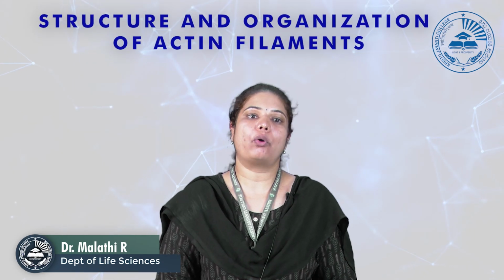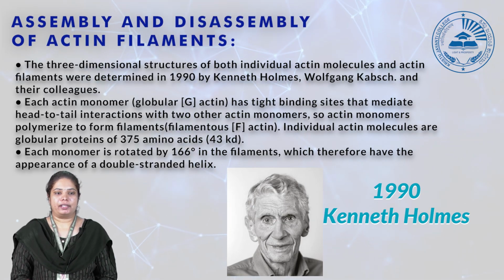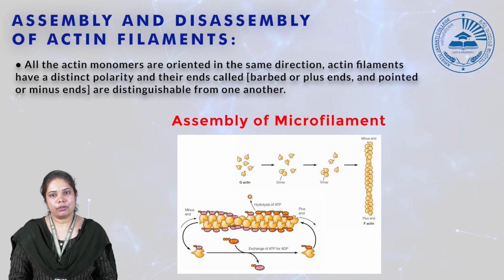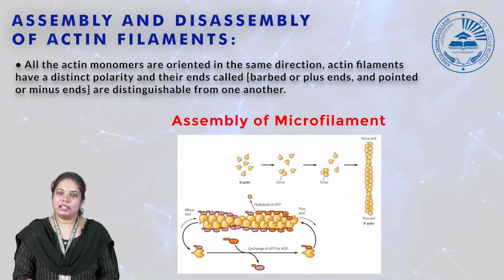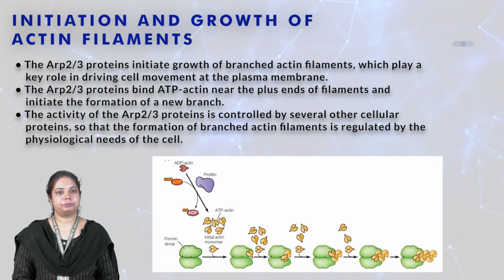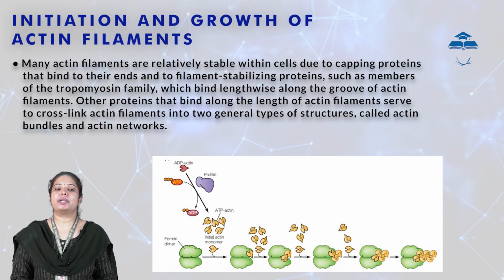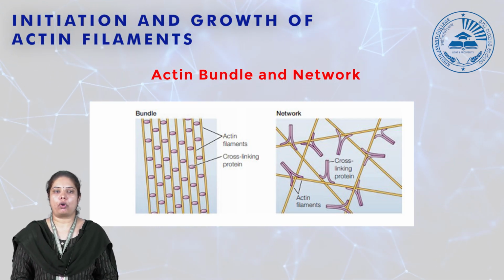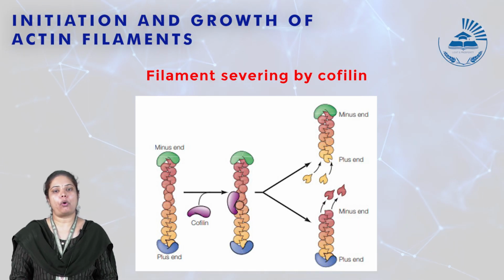Structure and Dynamics of Actin Filament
This lecture will take through the structure, dynamics, proteins involved in the modification of actin filaments.